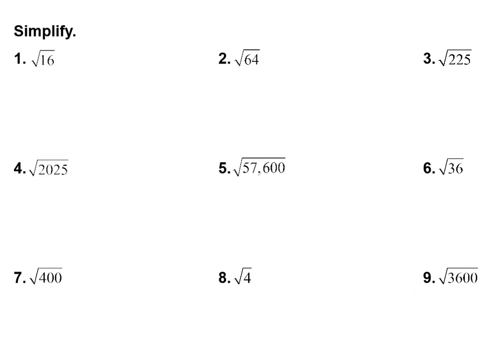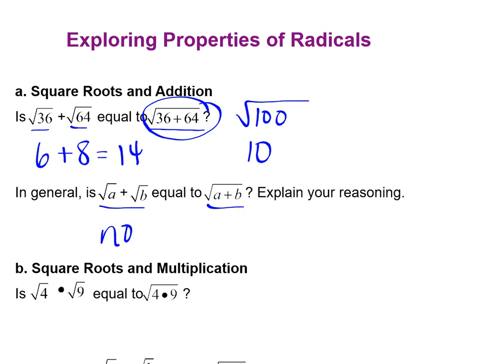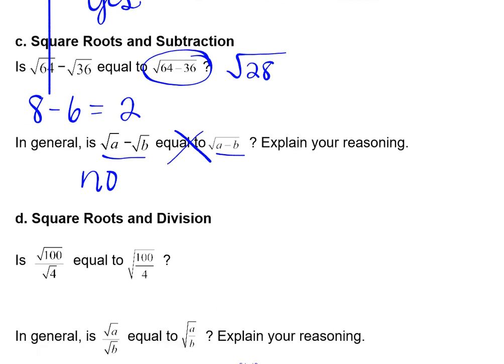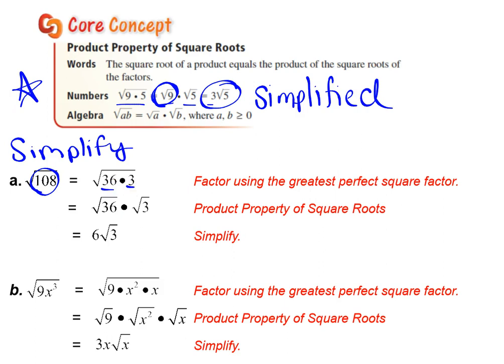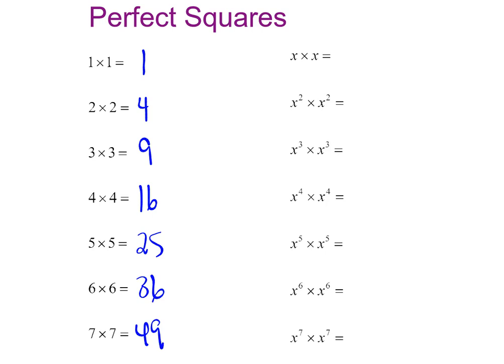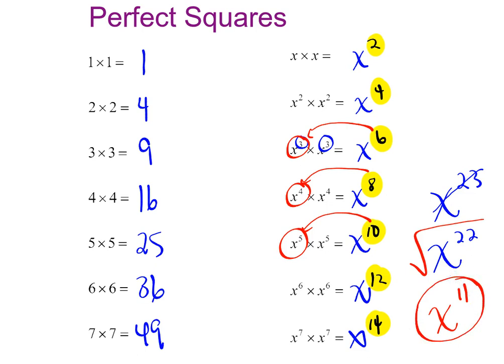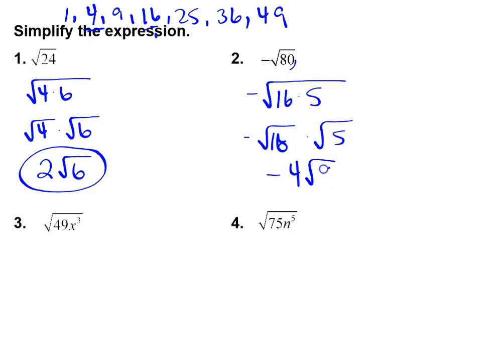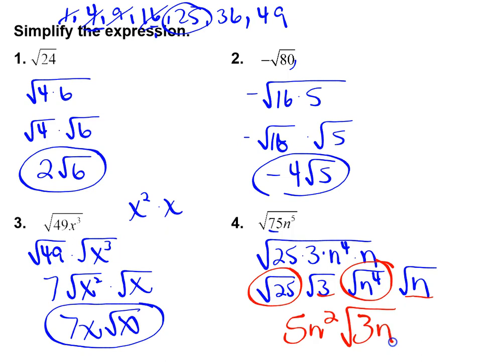Properties of radicals 1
Simplifying square roots using perfect squares